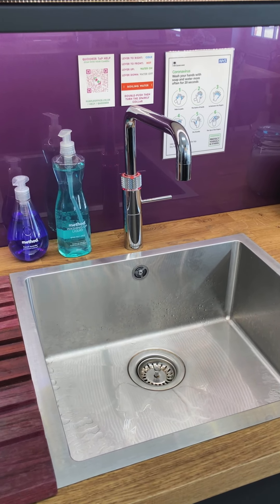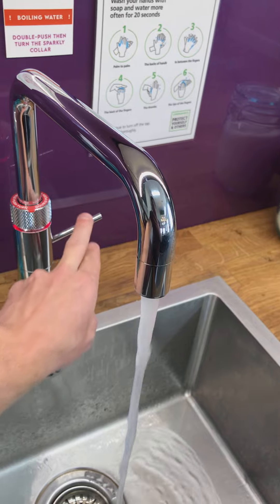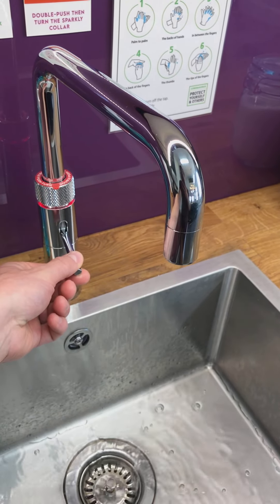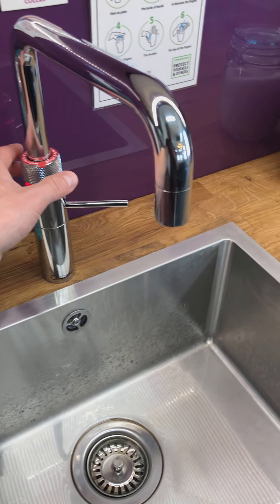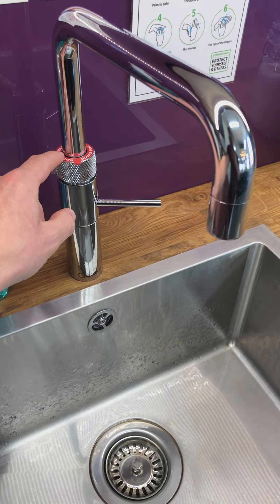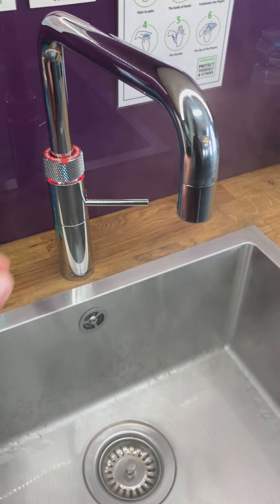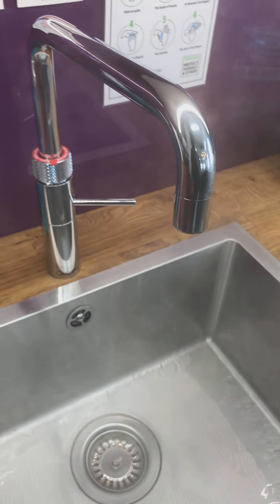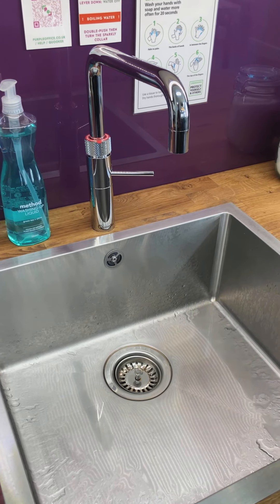Using the Quooker boiling water tap to make tea and hot drinks at Purple® Office, Poundbury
Learn how to use the Quooker instant boiling water tap to make super-fast tea and hot drinks at Purple® Office co-working, hotdesking and meeting room hire venue in Poundbury, Dorset.